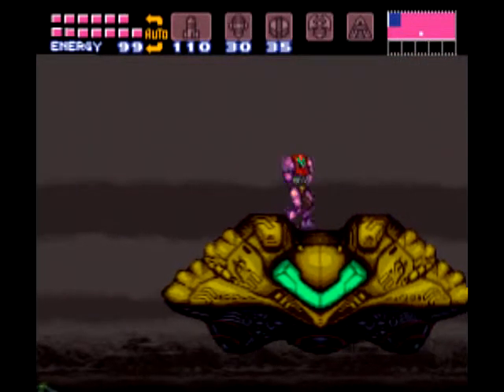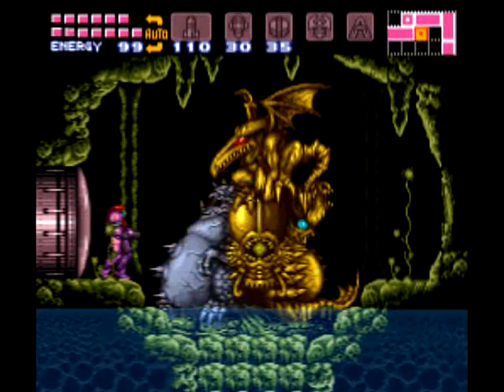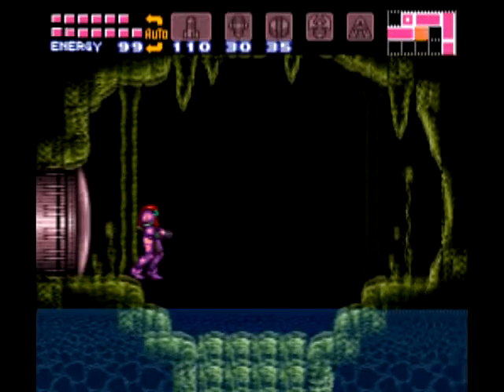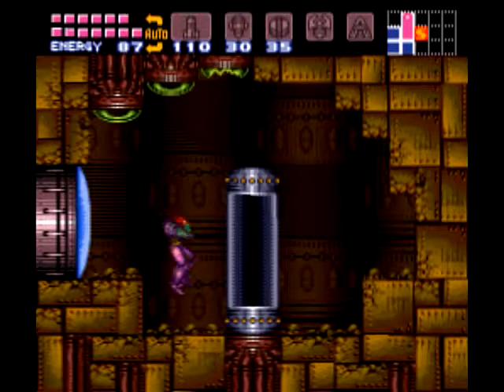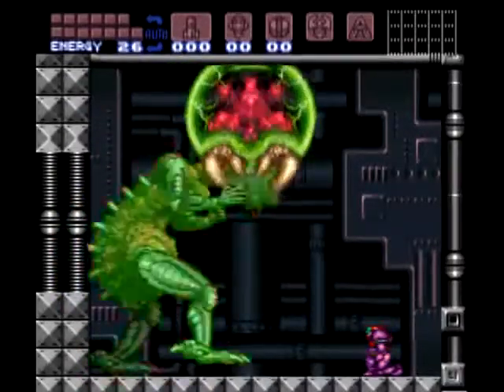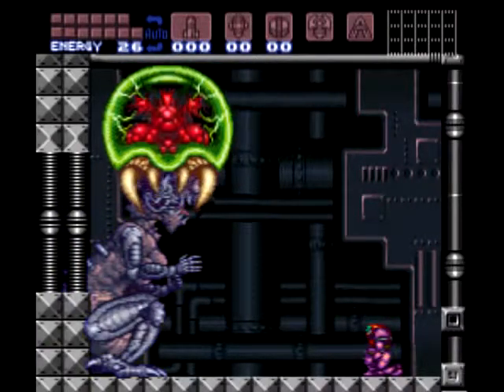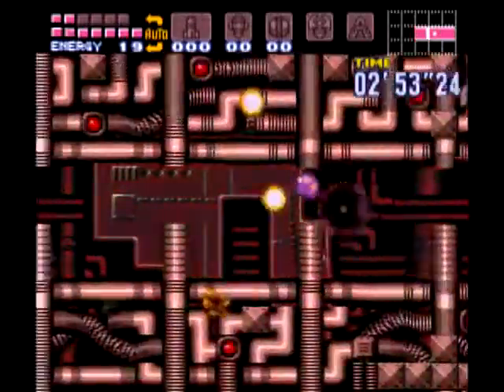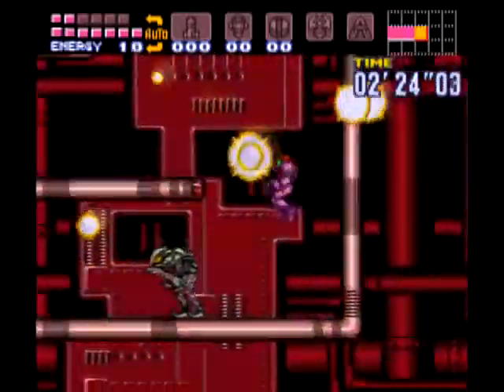Let's Play Super Metroid 18: The Final Assault (FINAL)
Collecting a few things to make damn sure I'm prepared, and then it's time to descend into Tourian for one last showdown.